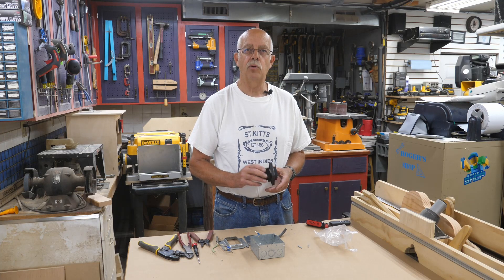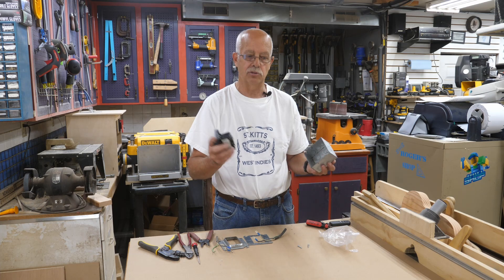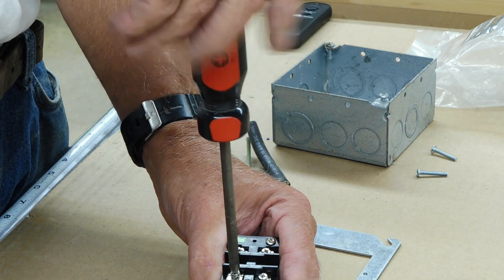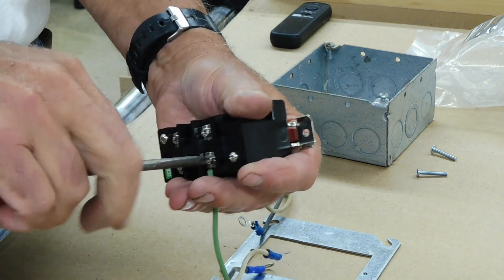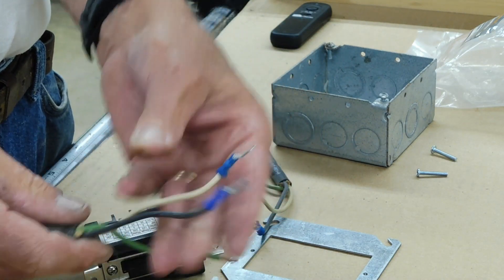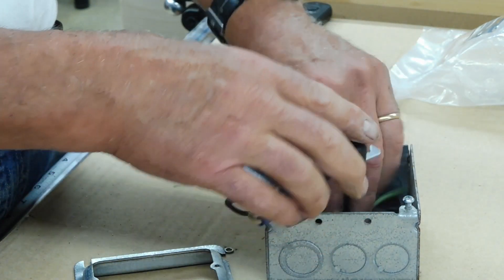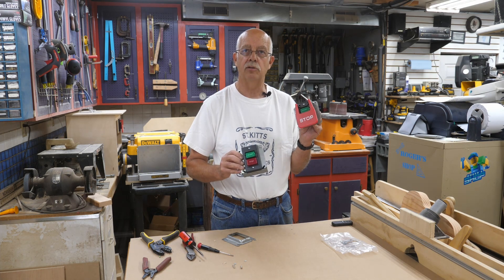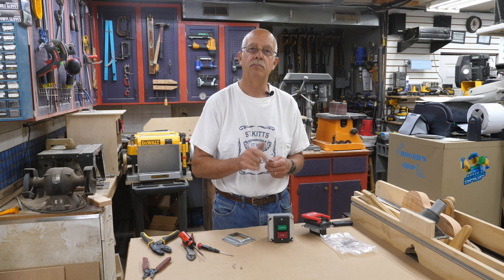Powertec 71008 Switch Mounting & Wiring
How to wire and mount the Powertec 71008 switch.  This is similar to the 71007, with only the front bezel being different.